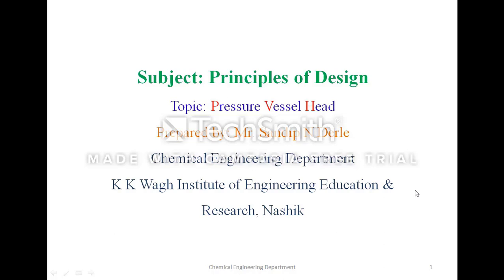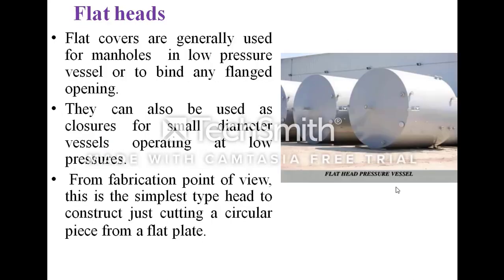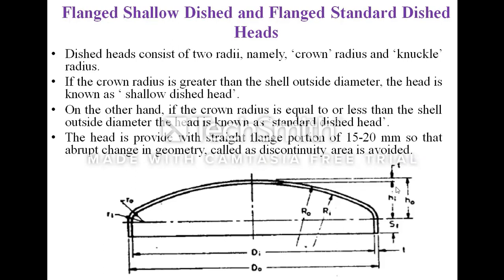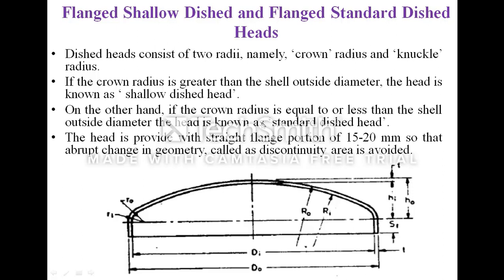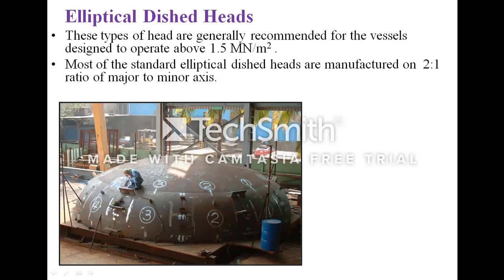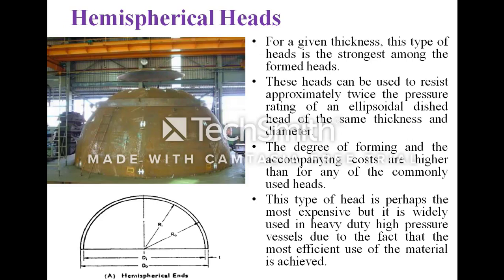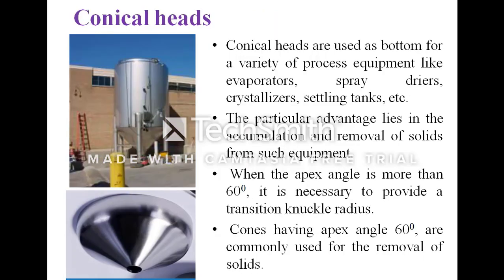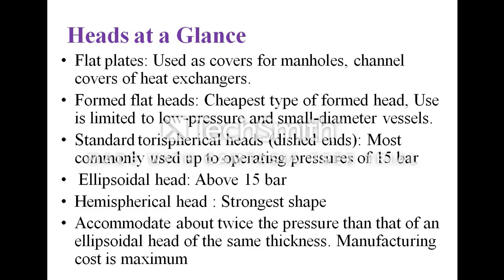Types of pressure vessel heads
This Video tells about different types of head and their application based on pressure intensity and requirement.